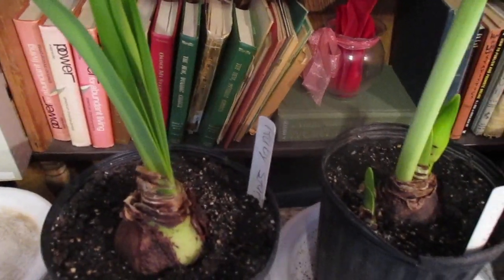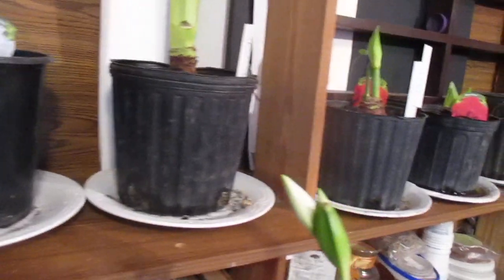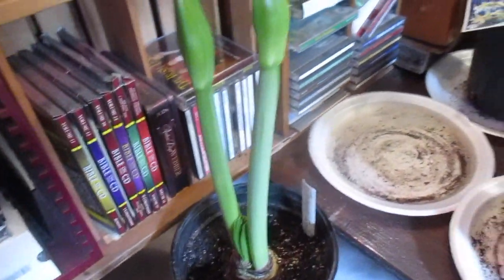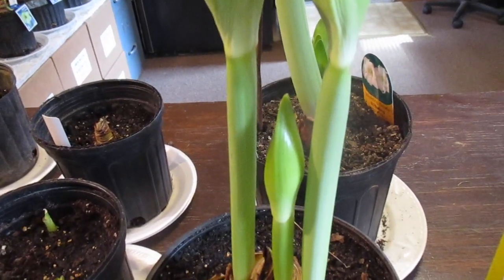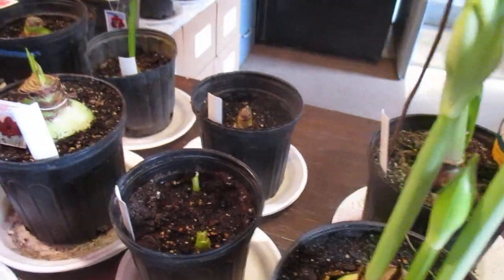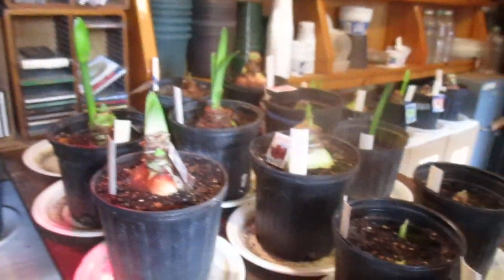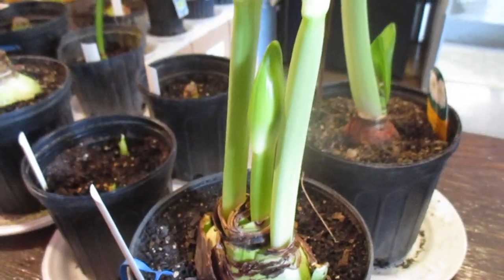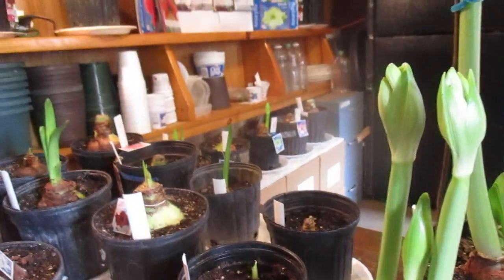Hercules Amaryllis with three stalks 001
This video shows our winter amaryllis room producing flower stalks - Hercules produced three large flower stalks - stay tune.  You can purchase our seeds, plants and bubls